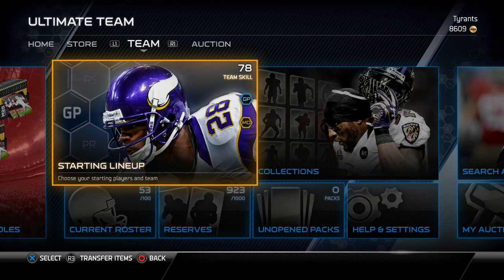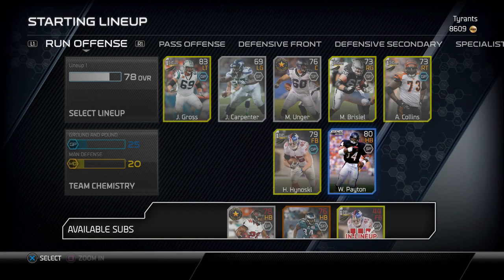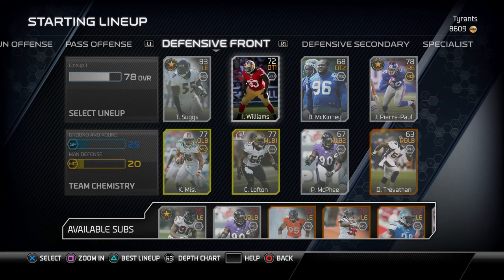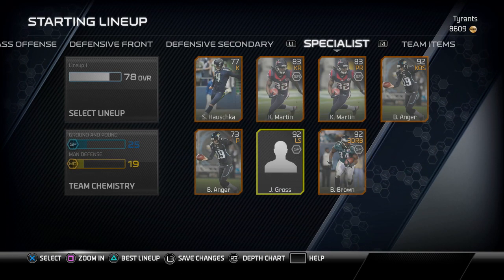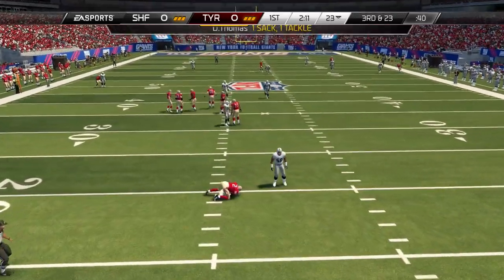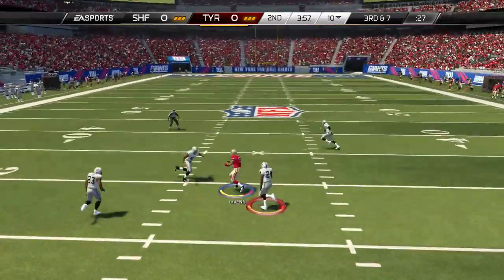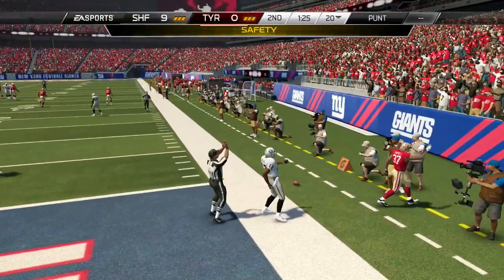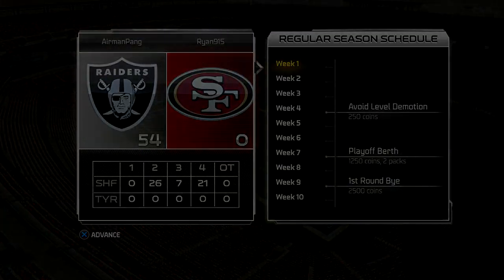MUT 25 - Pack N Play - Game #1 - Yikes!